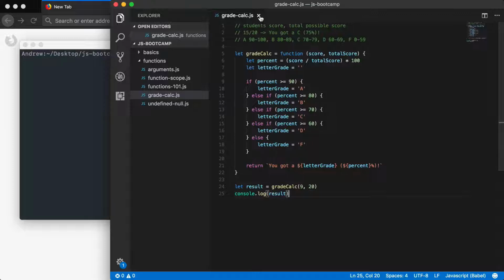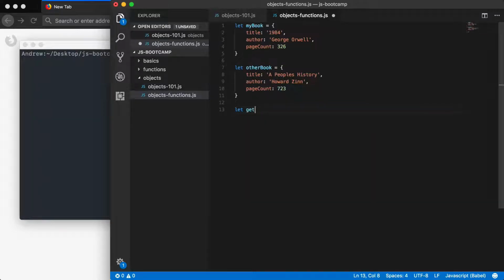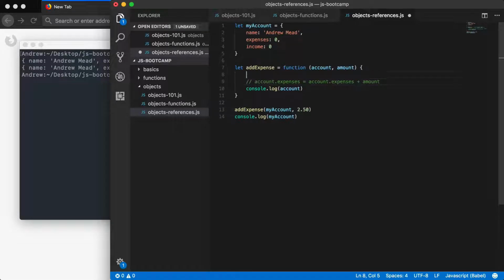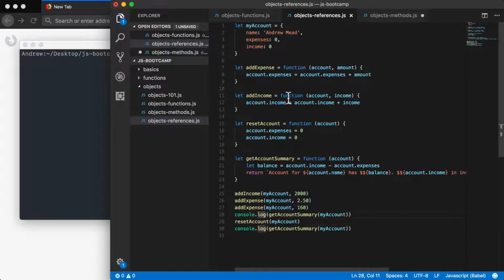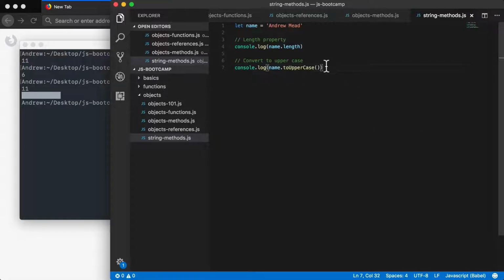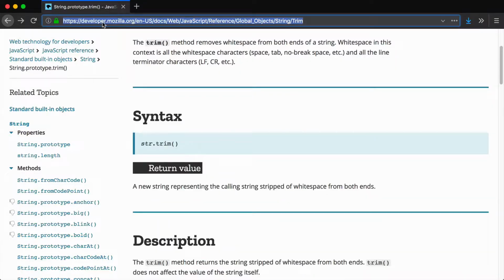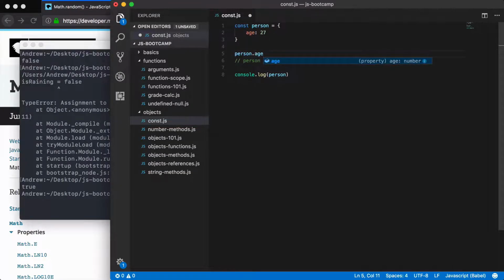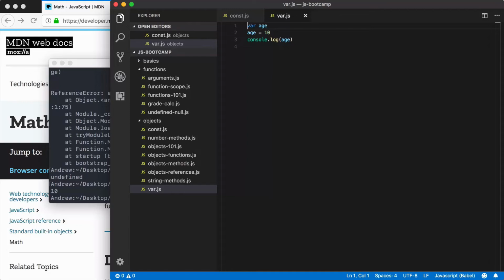JavaScript Full Course - Section 5: JavaScript Objects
Instructor: Andrew Mead

Deploy your applications to the web so you can share them with everyone
Learn to use promises and async/await with asynchronous JavaScript
Increase your efficiency by learning how to debug and fix your code

This course is for anyone who wants to launch an application via JavaScript, switch careers, or simply freelance as a JavaScript developer. You will also find this course helpful if you’re looking to start a career in coding or just create websites for fun.